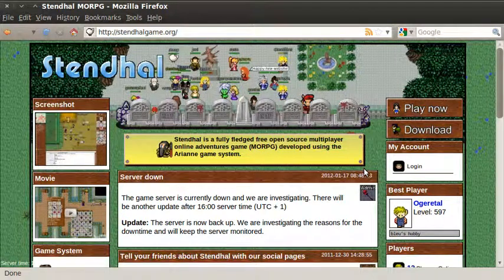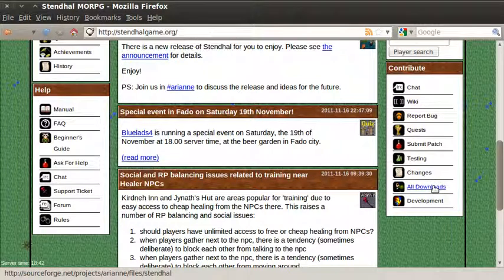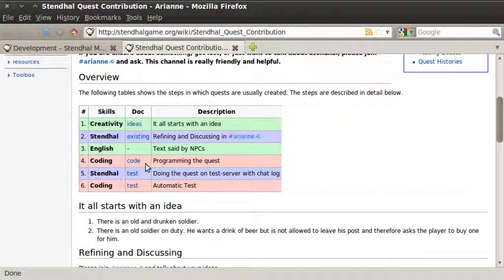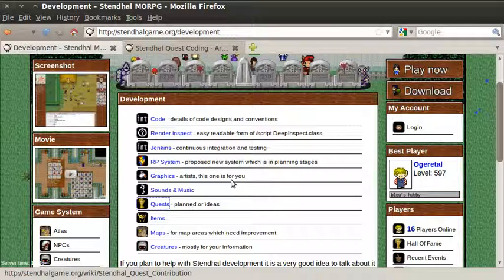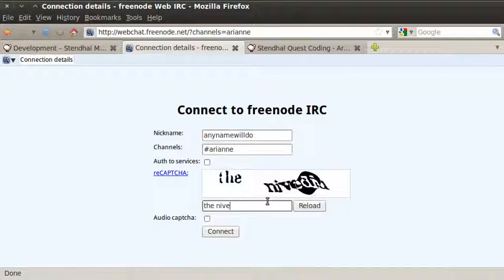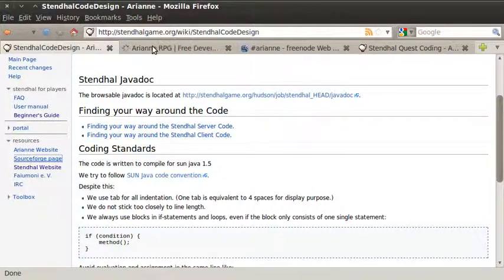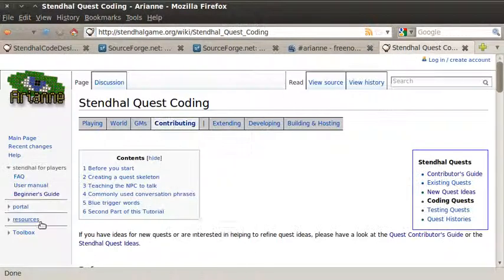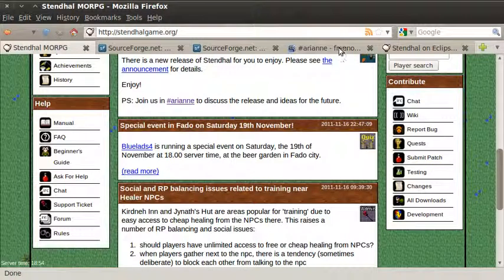Stendhal Game: Contribute to an open source software project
Stendhal Game is an open source project which anyone can contribute to. This video explains how beginner or experienced Java coders, artists, map makers, musicians, and more, might contribute. A Table of Contents is below. The video uses as a portal to contribution and highlights the importance of chatting to the developers

There are loads of tutorials on our wiki including how to set up the Eclipse development environment and get started with your first Java code for a quest, so it's an ideal project for beginners, supported by a friendly development team.

0:01 Introduction
1:32 Source code download
2:11 Development portal from
2:49 Stendhal Quest Contribution
5:07 Graphics, Sound, Items, Maps, Creatures
5:28 Chatting to developers in IRC
7:20 Java Code navigation and design
7:47 Bugs and features tracker
9:50 Patch contribution
10:00 Eclipse as an IDE
10:20 Conclusion